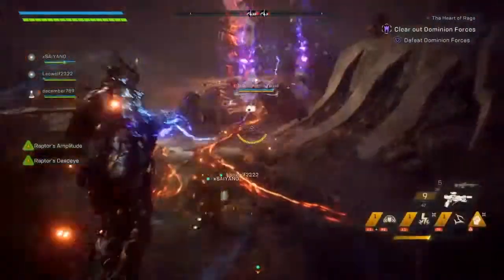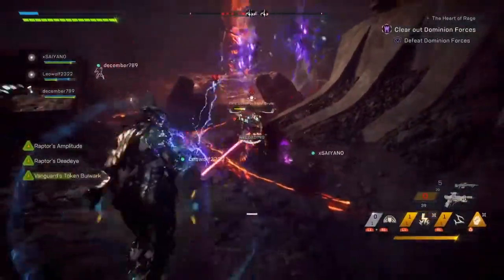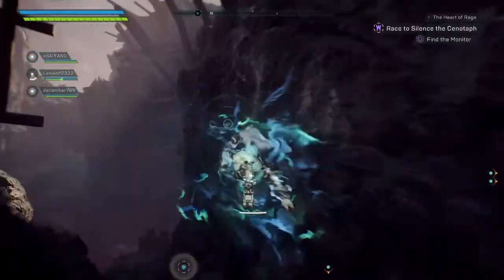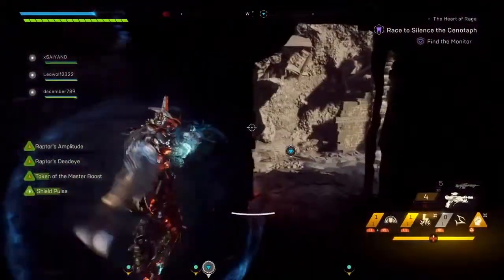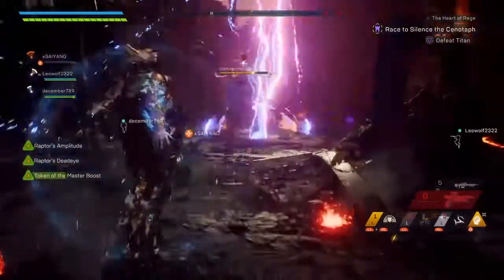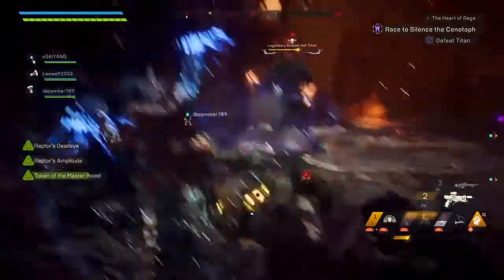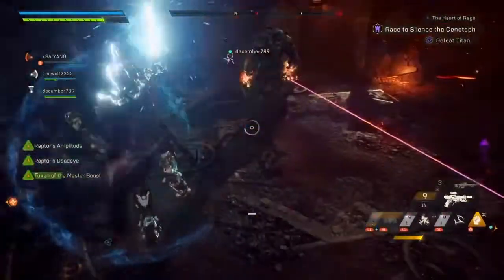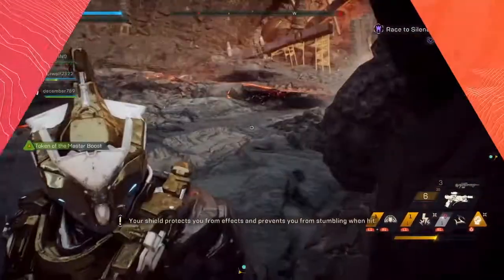5 tips for killing a Brute in Anthem